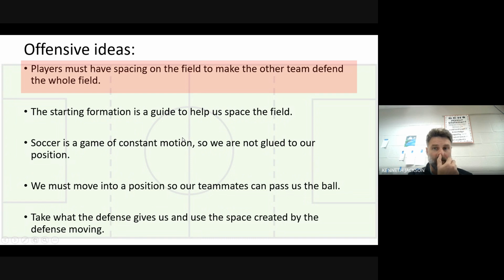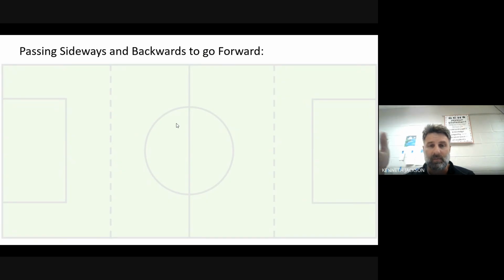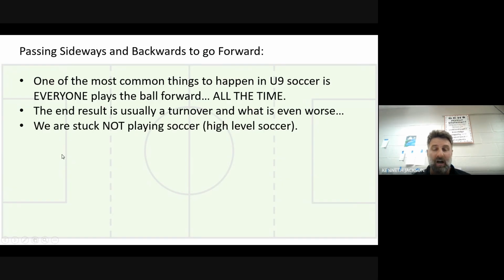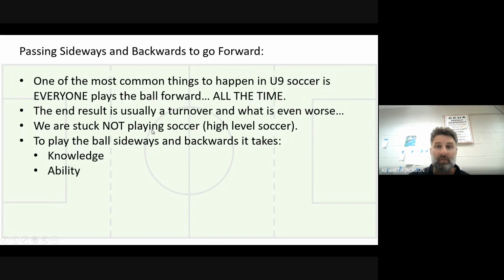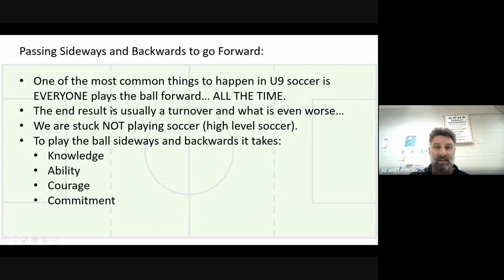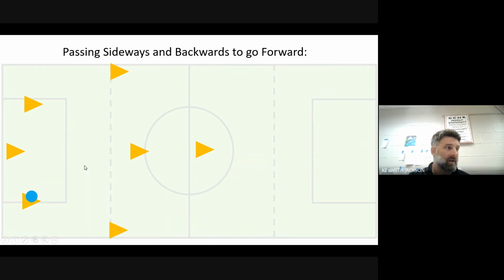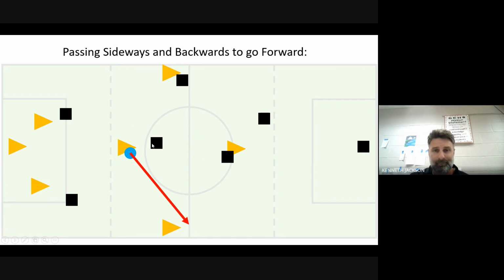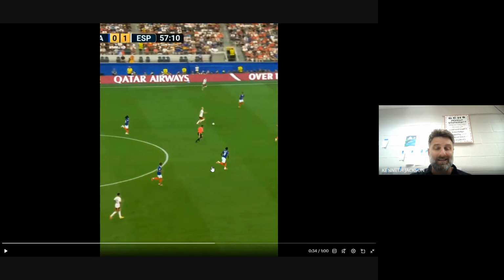6 Use the whole field